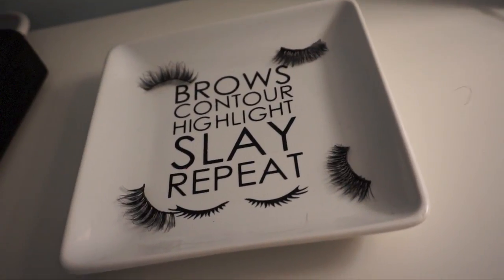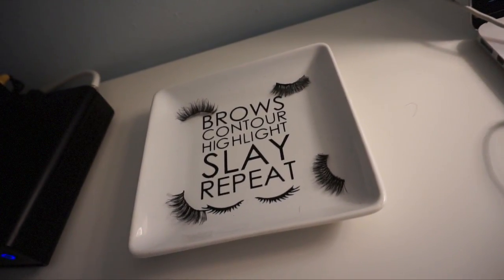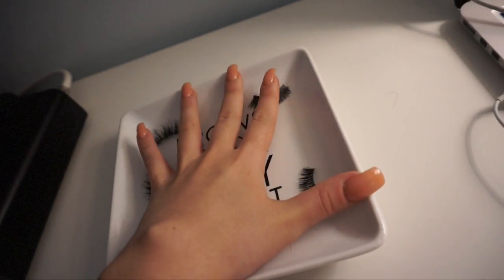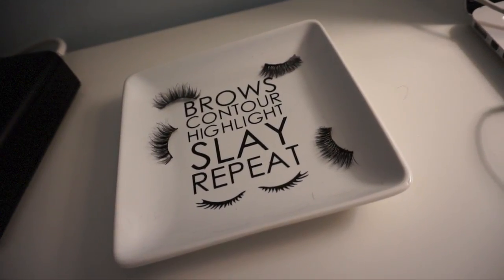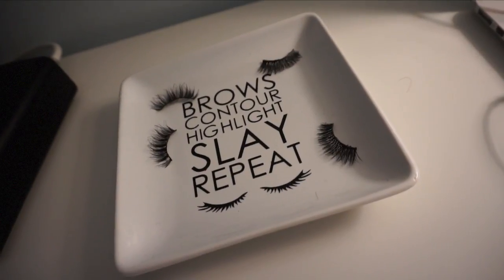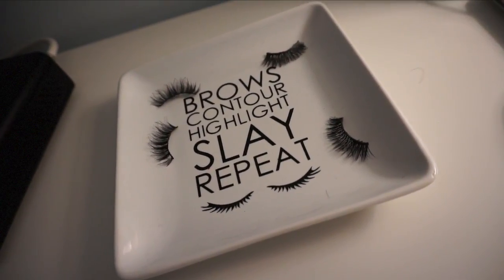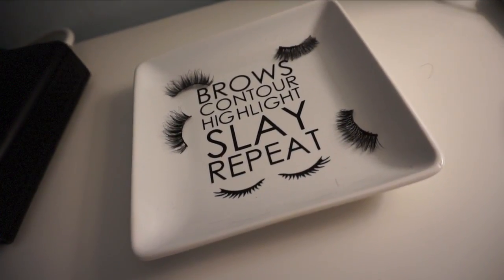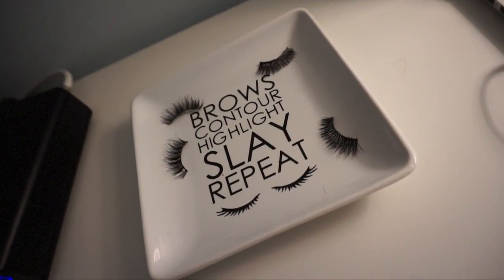Makeup Room Decor- SLAY Plate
Day 38

GlamBabes- Slay Trinket Tray

✷MagicLinks
How I Make Money on Products